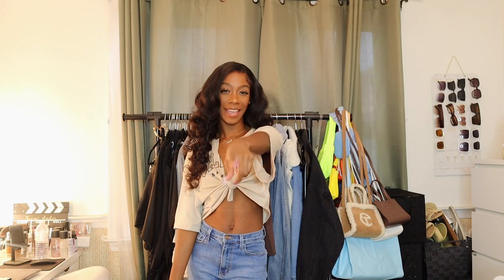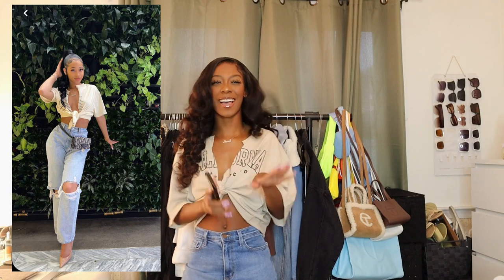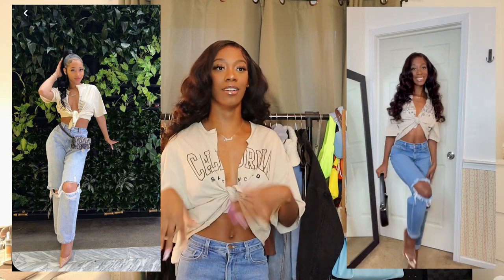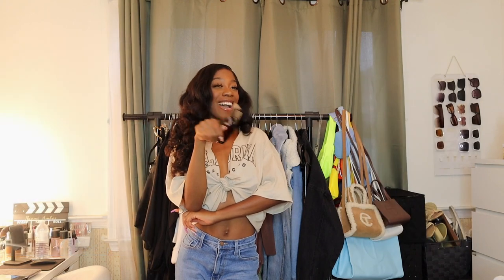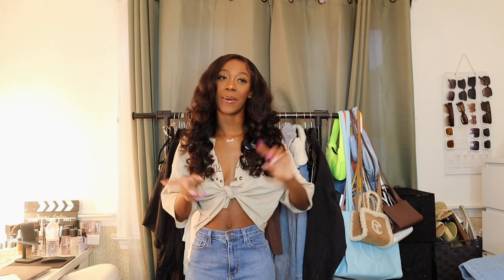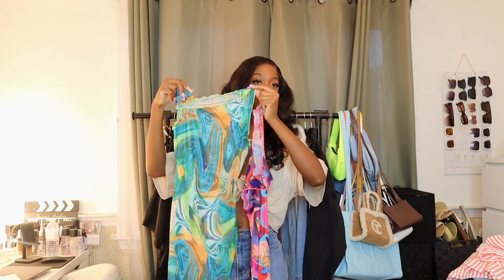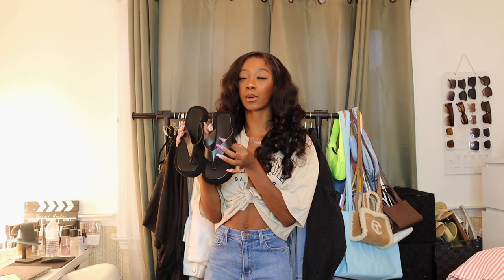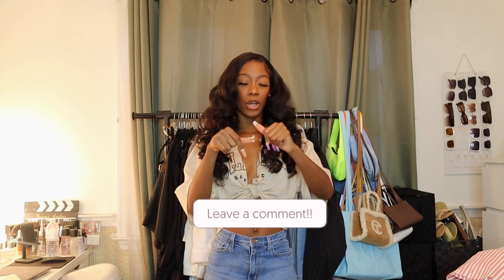Recreating Pinterest Outfits ft SHEIN | Summer Try-on Haul | Naomi Amber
I know y'all LOVE these so i'm BACK AGAIN! with another recreating Pinterest outfits video! Hope you guys enjoys!

Outfit 1
California Beige Tee M

Outfit 2
Collar Knit Top S
Black Jeans Similar
Black Bag

Outfit 3
White Blouse S
Orange Bag
Orange Heels

Outfit 4
White Crop Top M
Beige Slit Skirt XS
Clear Slide Sandals

Outfit 5
Black Ring Top S
Plain Fashion Nova Mom Jeans
Clear Black Mules Similar

Outfit 6
White Plunge Crop Top XS
Lace Jeans
Red Bag Similar

Striped Top XS
Orange Strappy Sandals
Blue Mesh Mini Dress Cover Up XS
Stripe Skirt XS
White Platform Sandals
Blue Mesh Pumps
Navy Blue Collared Top S
Yellow Sandals
Miami Tee S
Green Tie Back Midi Dress XS
Woven Tote Bag
White Sandals
Black Minimal Thong Sandals
White Mesh Heels
Pink Mesh Mini Dress Cover Up XS
Green Halter top skirt lol XS

Age: 22
Camera: Canon M50, My iPhone
Edit: Final Cut Pro X